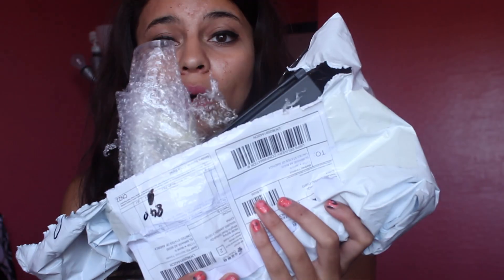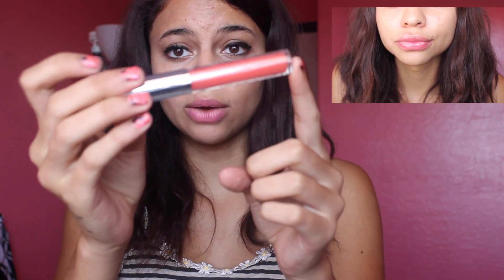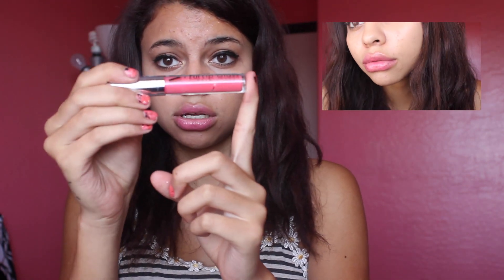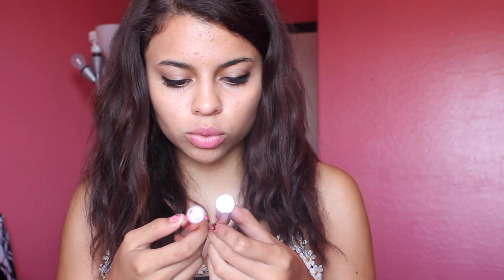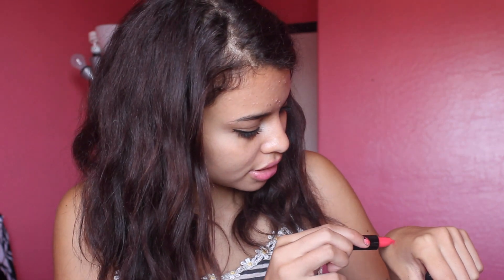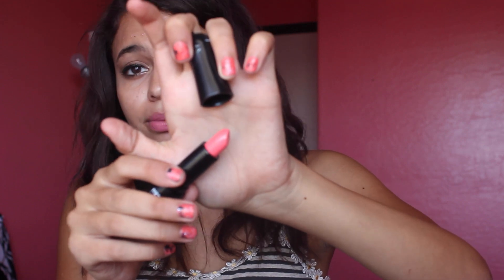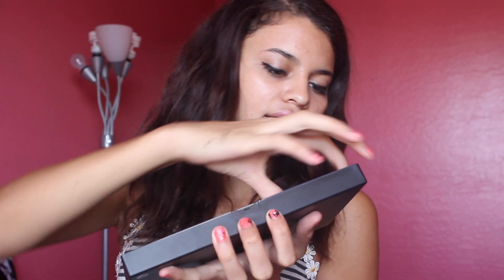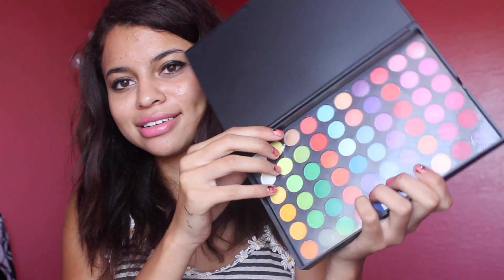Super Cute Beauty Haul! -oasap.com-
(((IN #10 and #4)))

About Me:
Name: Vanessa
Age: 17
Grade: College Freshman
Camera: Canon Rebel t3i
Editor: iMovie 11